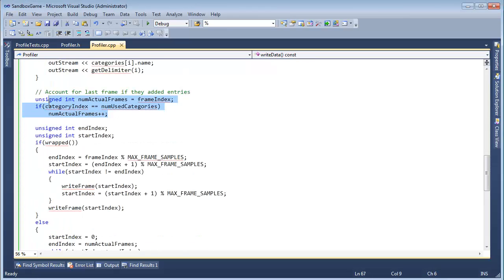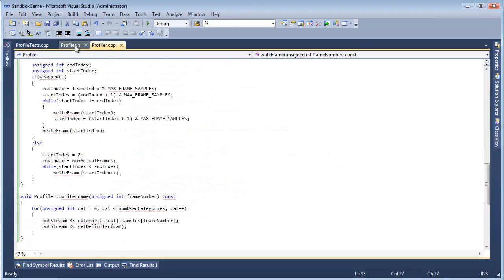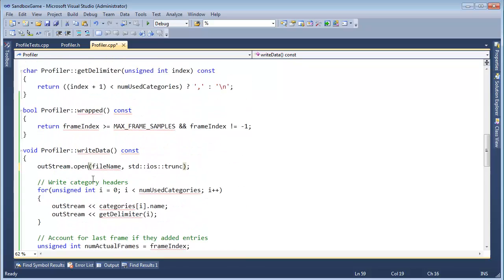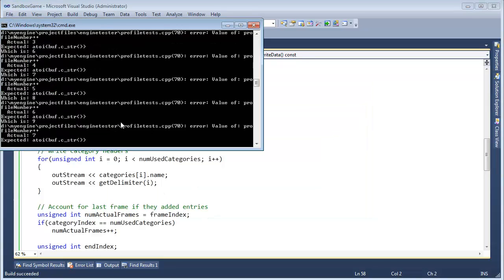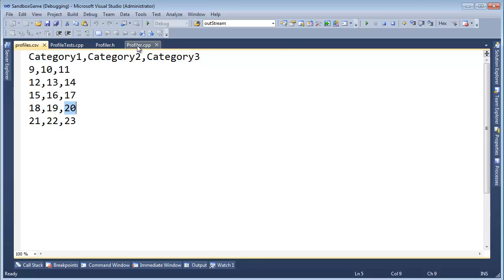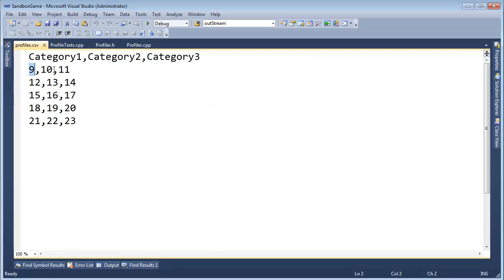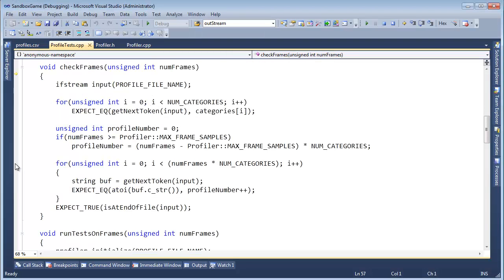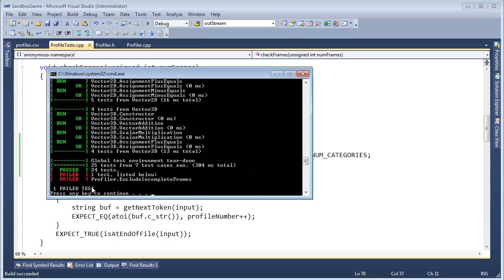Profiler: Making it Circular Part 2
Jamie King